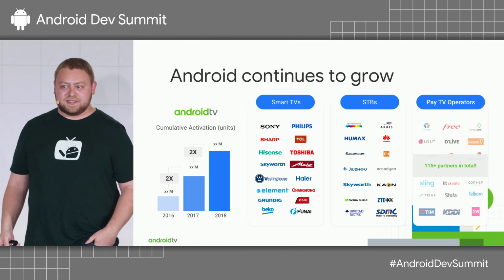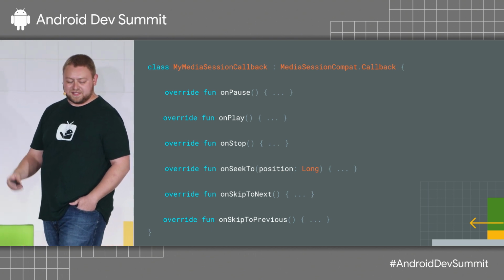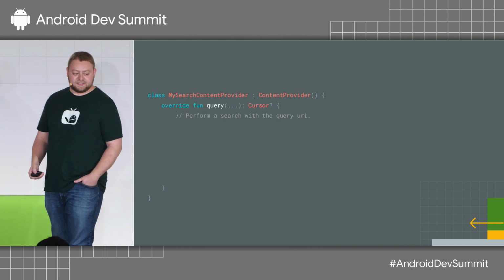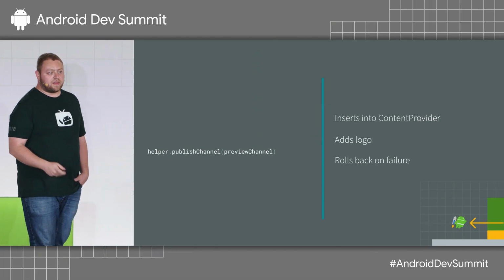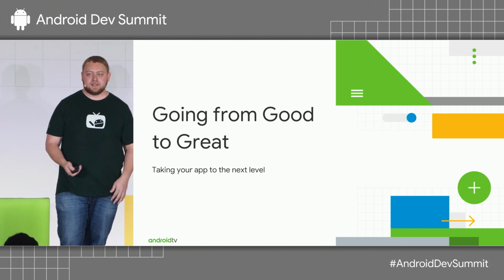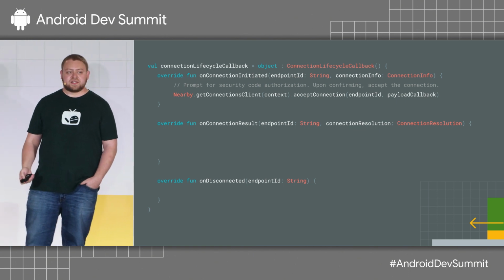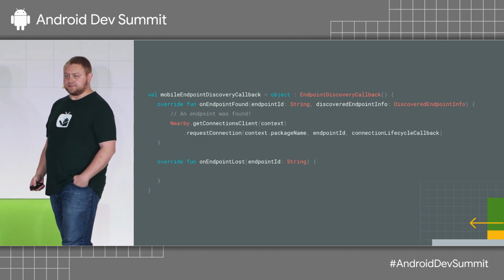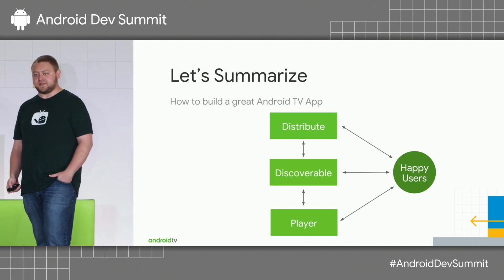Building a great TV app (Android Dev Summit '18)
Users want content. Android TV offers a wide variety of paths through which apps can surface their prime content directly to the user, regardless of whether or not the user is in the app already. In this talk, we go over the different ways to surface your content in the places users look for it most—the Android TV home screen and Assistant—keeping your content surfaced in a competitive landscape. We dive deep into how to optimize using the content providers for home screen and look at how to bring the goodness of Jetpack in your leanback app.

Presented by: Benjamin Baxter

AndroidDevSummit event: Android Dev Summit 2018; re_ty: Publish; product: Android - Form Factors; fullname: Benjamin Baxter;